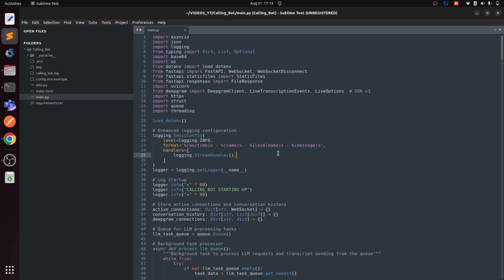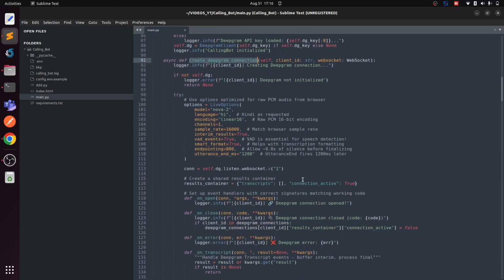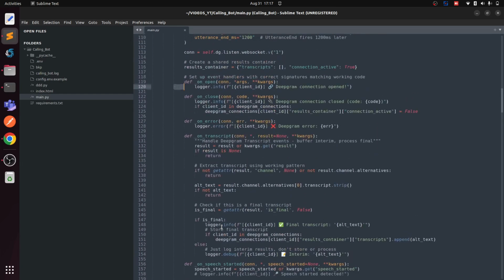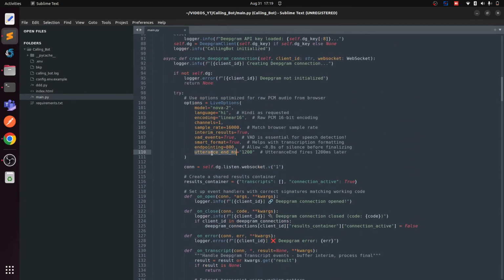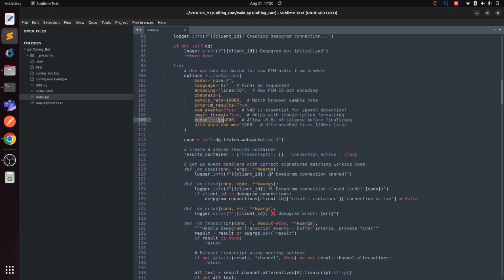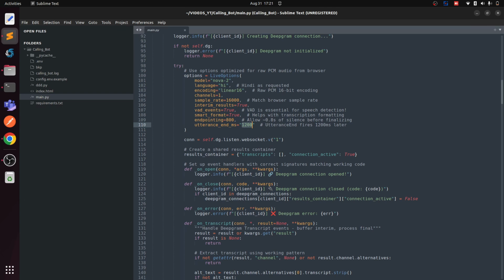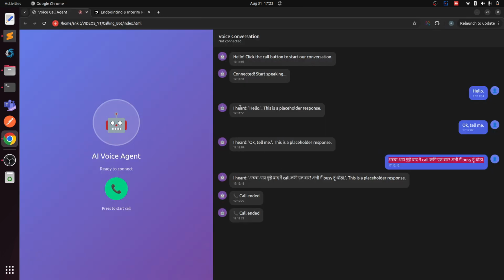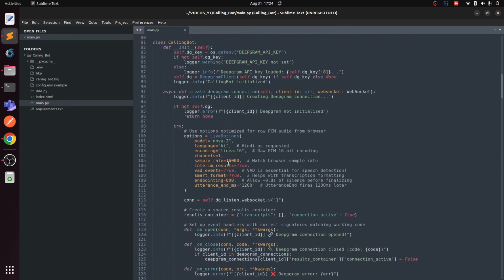Building Calling AI Agent | Agentic AI | Building AI Voice Agent | AI Customer Care | Al Call Center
In this video, we will be seeing how to build an voice call AI agent from scratch. We will also be seeing Deepgram STT and VAD(Voice Activity Detection).